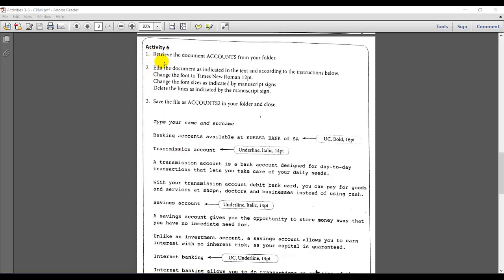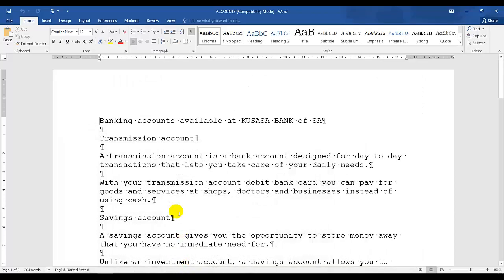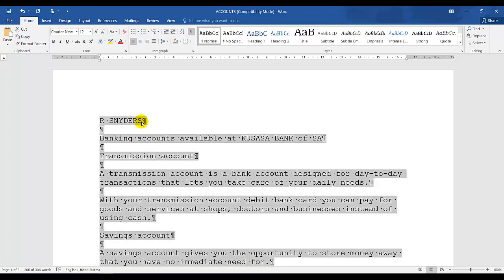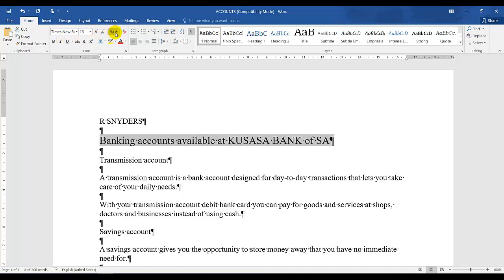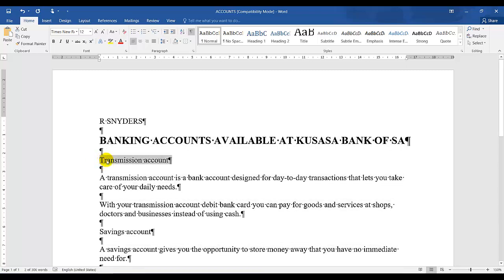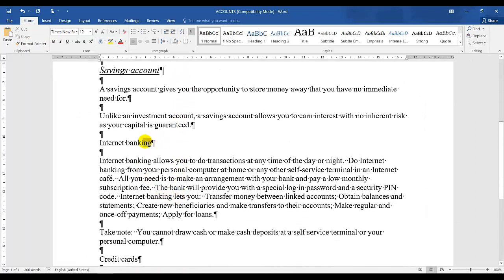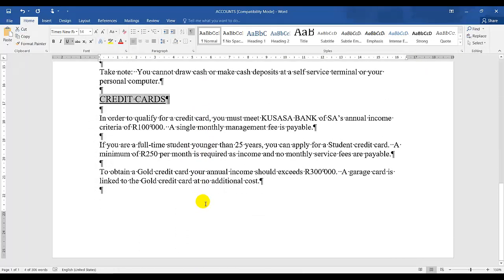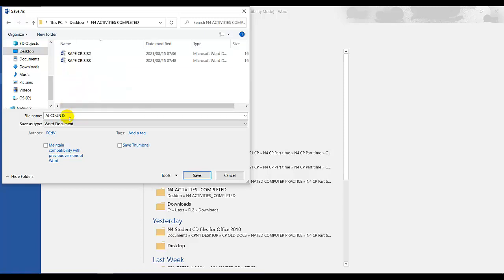CPN4: ACTIVITY 6 - ACC2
Basic editting in MS Word
Activity 6: ACCOUNTS